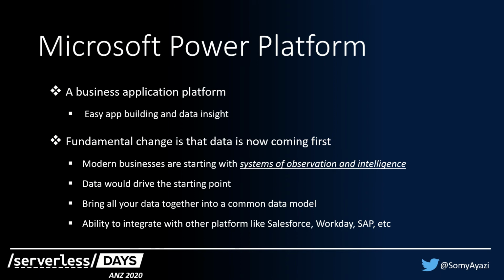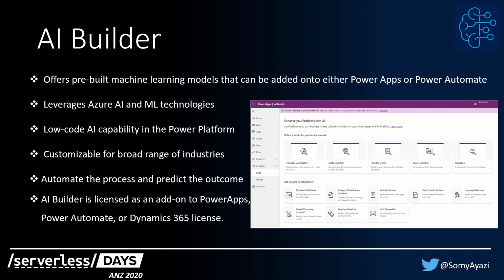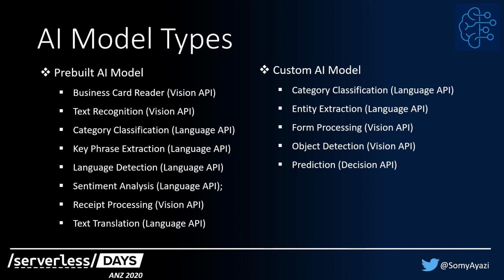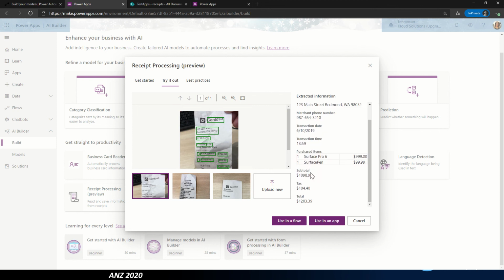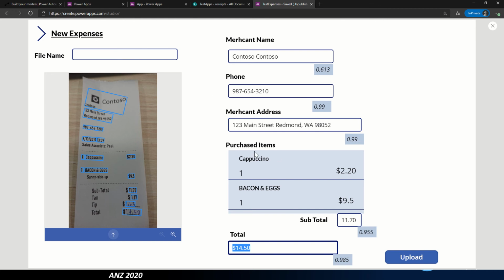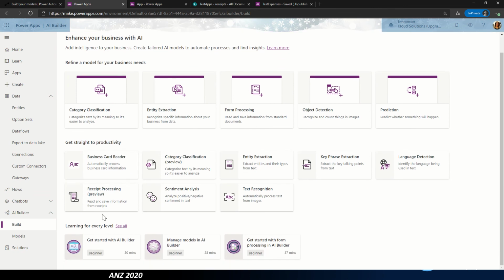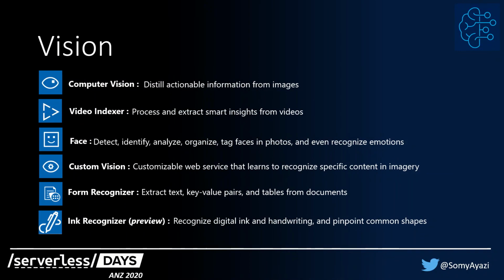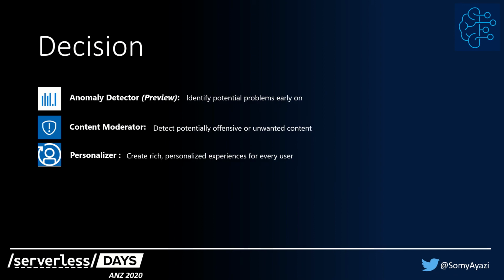Track 1 - 08 - Somy Ayazi - AI Builder in Power Apps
AI Builder in Power Apps

A brief tour of Azure Cognitive Services and a look at new Power Platform capability 'AI Builder' that is directly integrated into Power Apps and Power Automate. AI Builder enables us to create more intelligent no-code applications and to improve business performance.